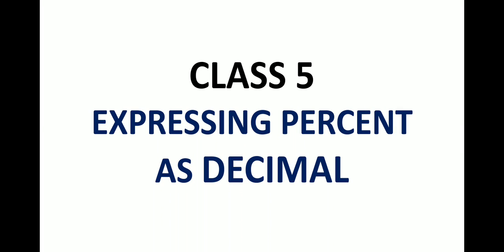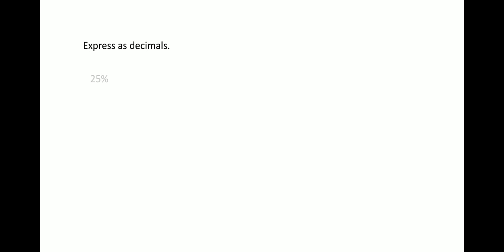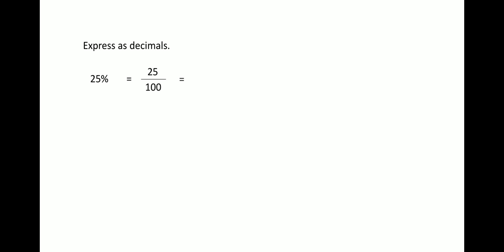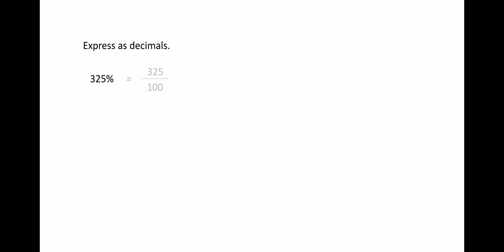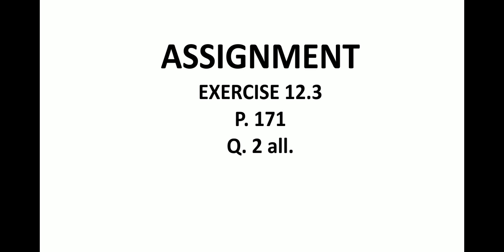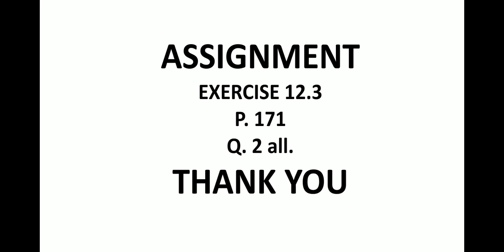Class 5 Expressing Percent as Decimal